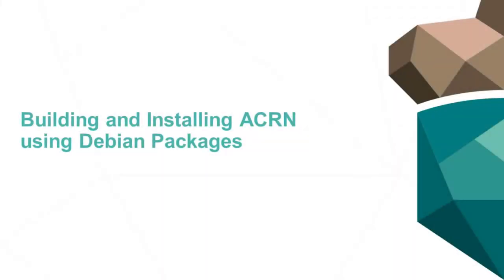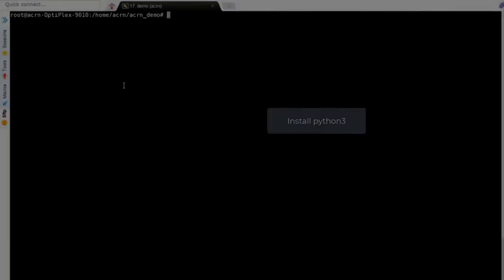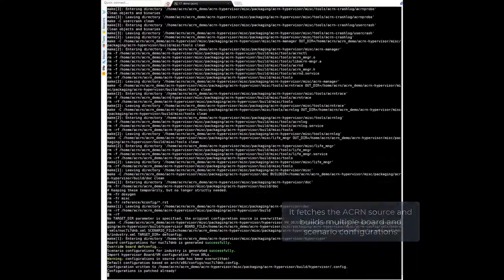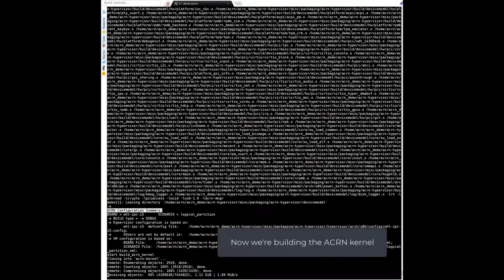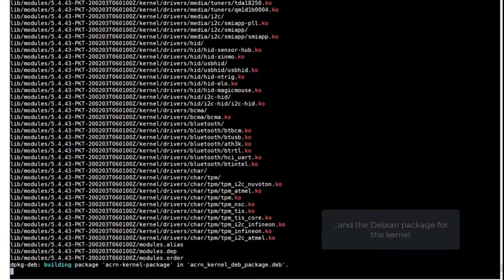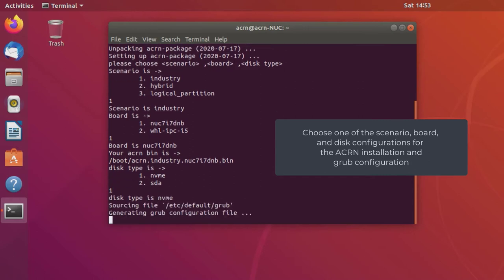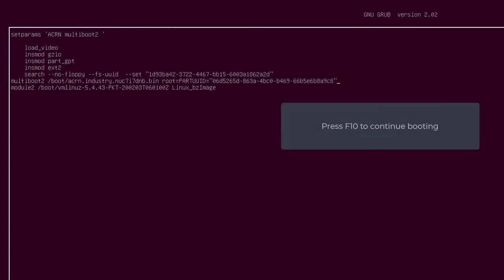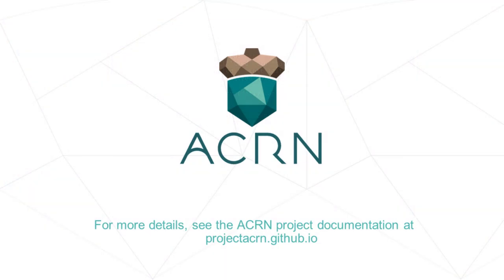Building and Installing ACRN using Debian packages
Debian packaging for ACRN makes it easy to install ACRN with an Ubuntu Service VM.